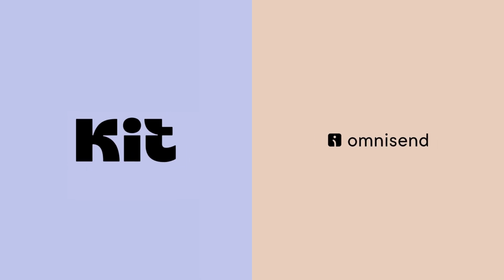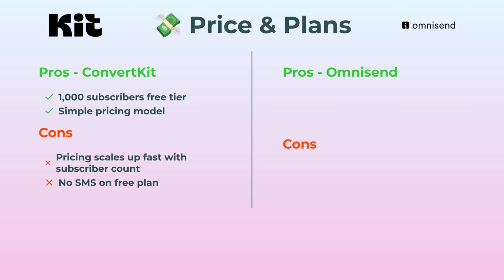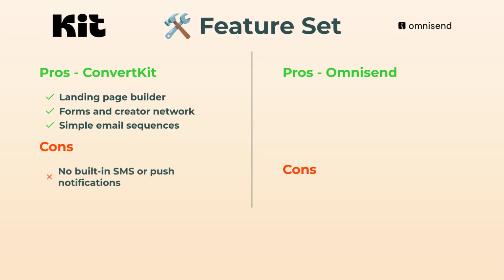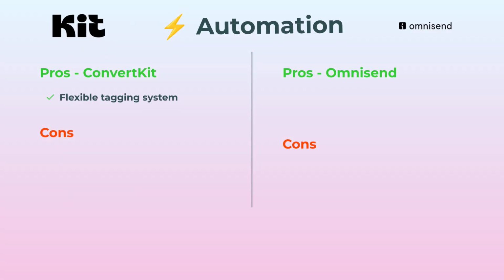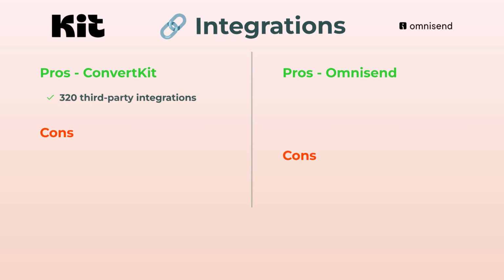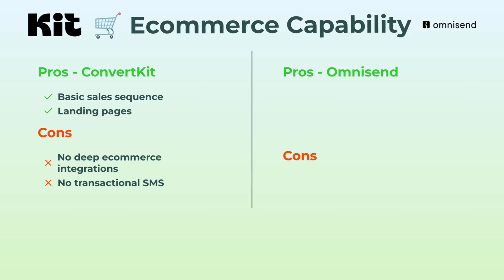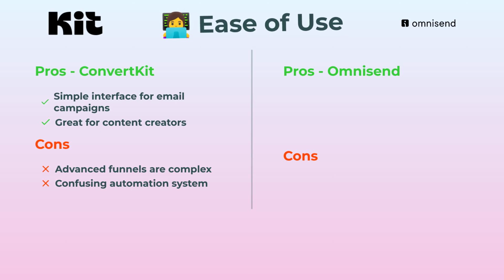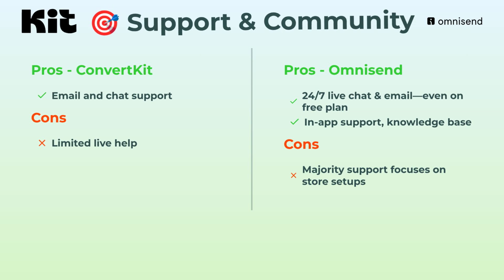ConvertKit vs Omnisend Comparison 2025 | Best Email Marketing Tool for Creators & Ecommerce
Looking to choose between ConvertKit and Omnisend for your 2025 email marketing strategy? In this tutorial, we provide an in-depth comparison to help you make the best decision for your business, whether you're a creator, blogger, or ecommerce owner.

Timestamps:
00:00 - Introduction
01:30 - Features Overview (Automation, Email Templates, Segmentation)
05:15 - Ease of Use & Interface Demo (Web & Desktop)
09:40 - Pricing Plans Breakdown (Free, Standard, Pro tiers)
12:20 - Integrations & Supported Platforms
14:10 - Pros & Cons Summary
16:00 - Which Is Best for You?

Supported Platforms: ConvertKit web app, Omnisend web & desktop platforms, app integrations (Shopify, WooCommerce, WordPress).